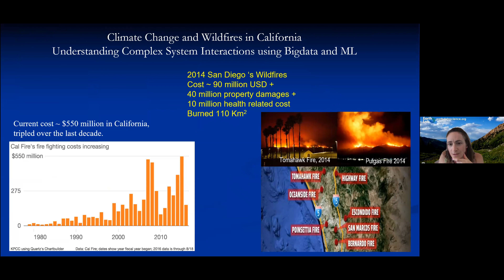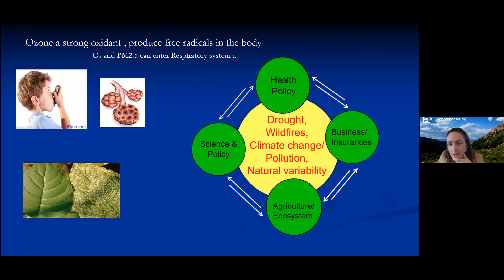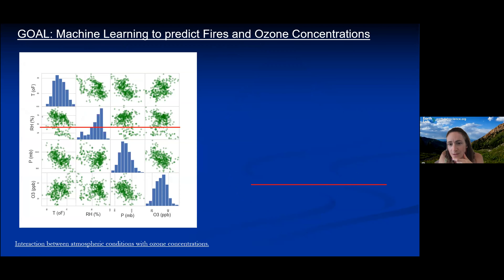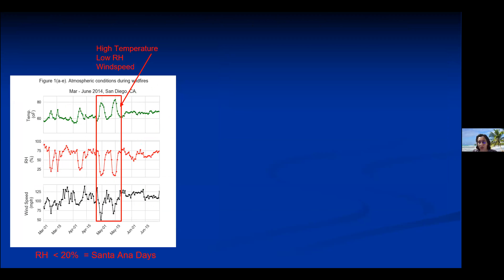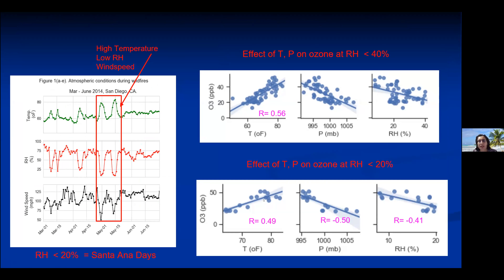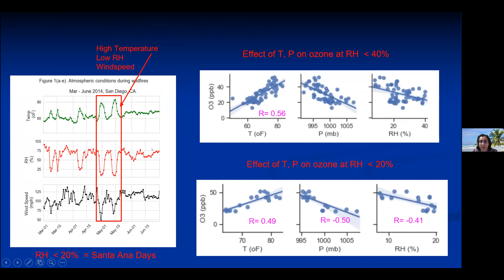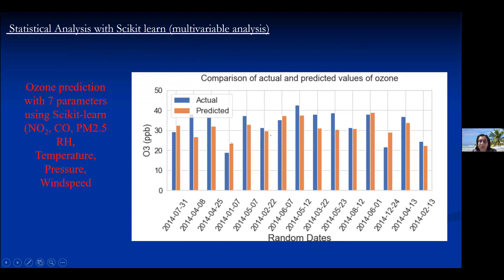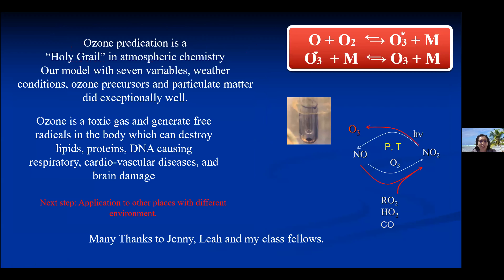Climate Change and Wildfires in California